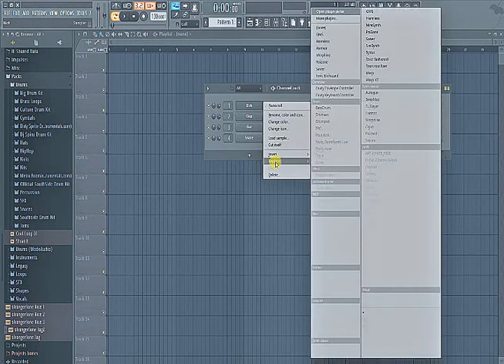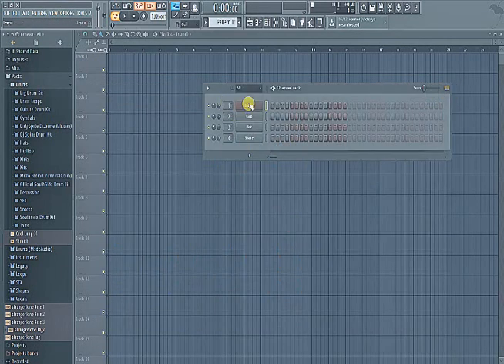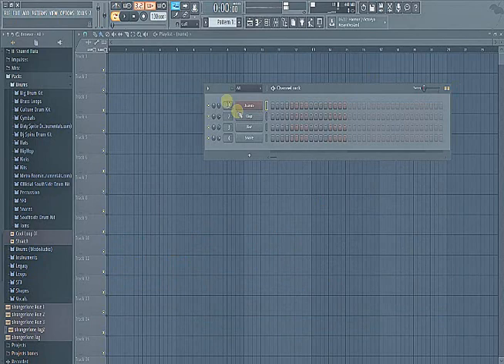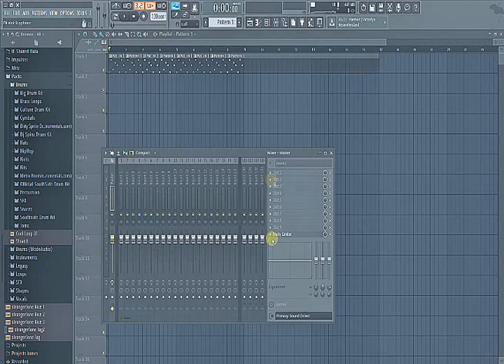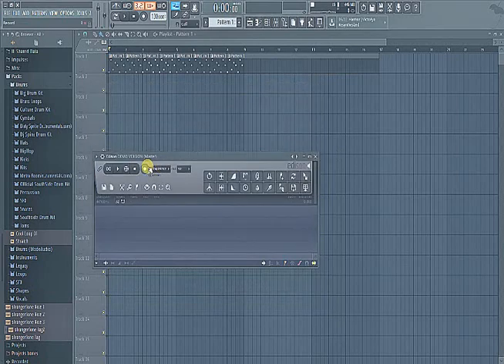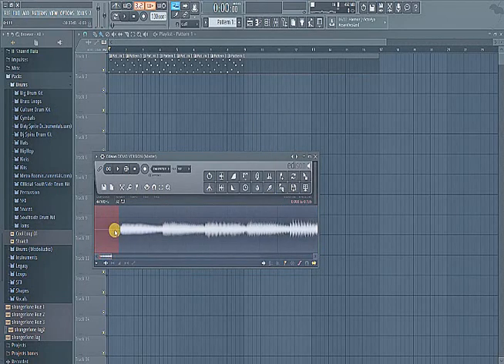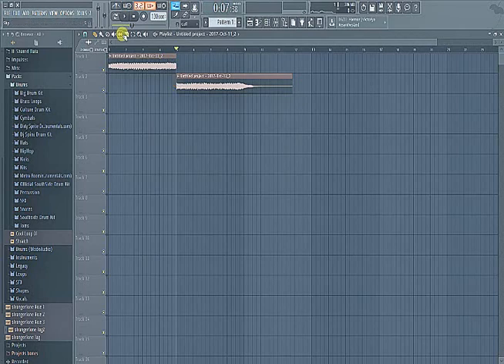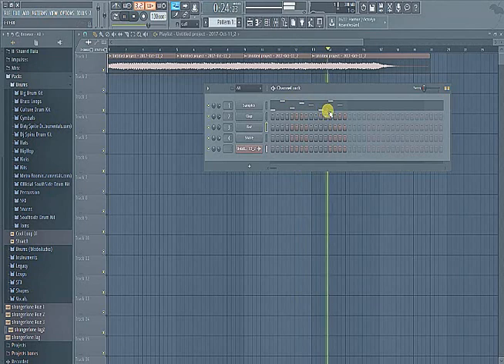Fl Studio How To Use FREE VST's Without Shutting Off!!!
Hmu for beats if you want them by messaging me, calling, or texting me! They're pretty cheap and I give out deals also love to collaborate with other artists so lmk what's up!! And Please Enjoy
This is something I thought of doing out of the blue nobody told me to do this I just thought of it one day when I was like "I want to have a lot of different sounds... I guess I'll download some free VST demos and just record them with Edison!" Lol It's cheap but it works lmao!!! Not sure if anyone else dose this